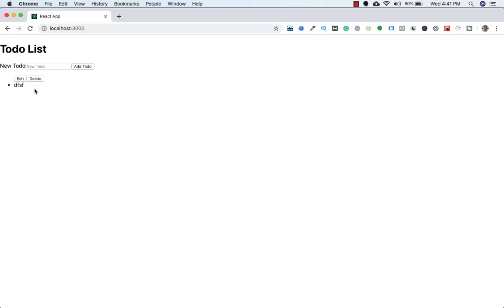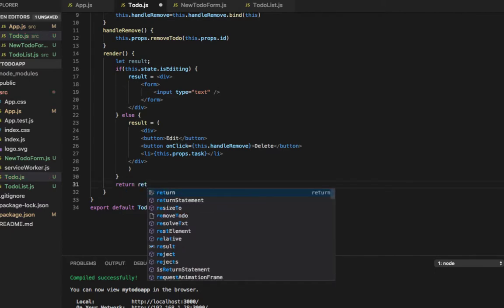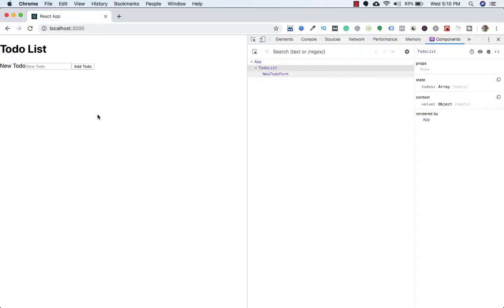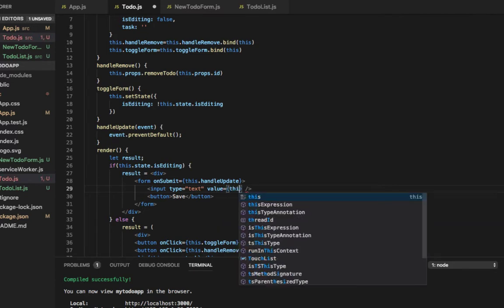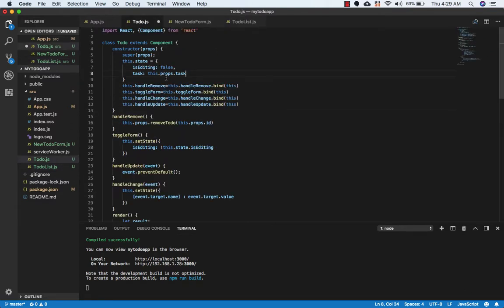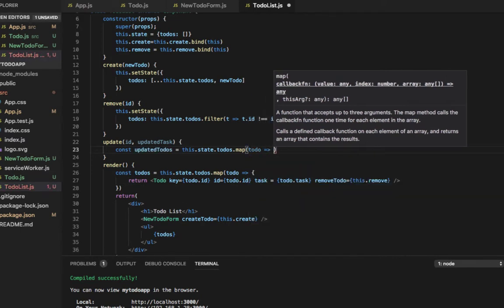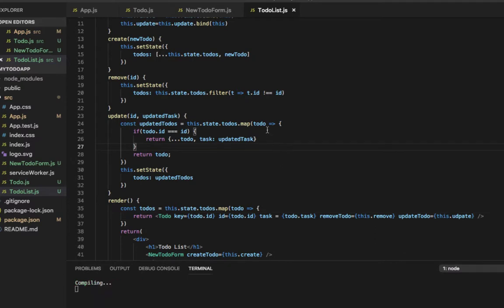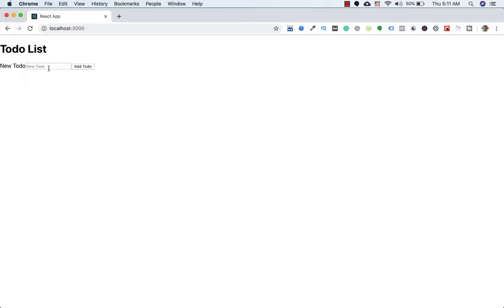Lesson 9: editing todos in react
editing todos in react
Follow me on technology updates